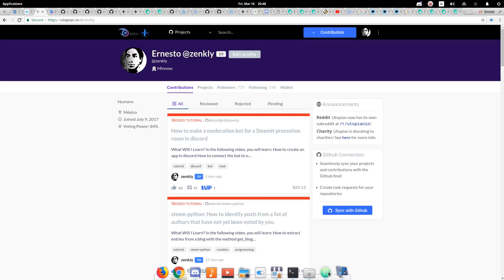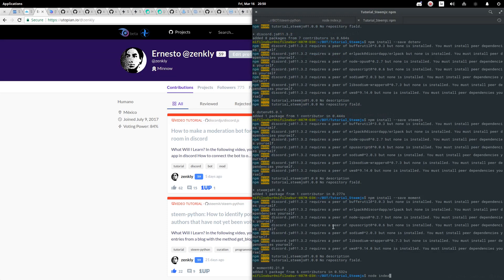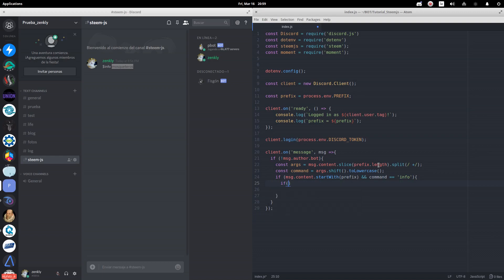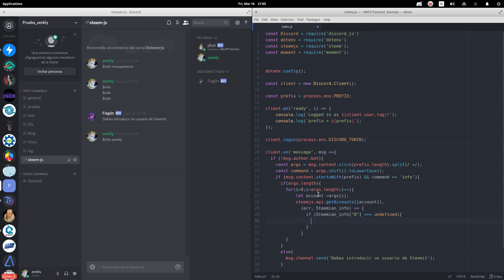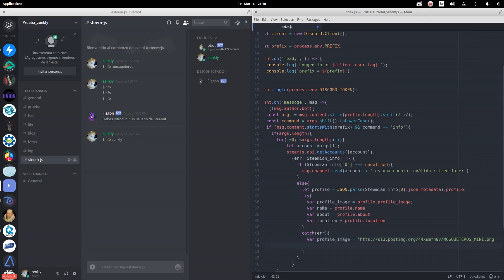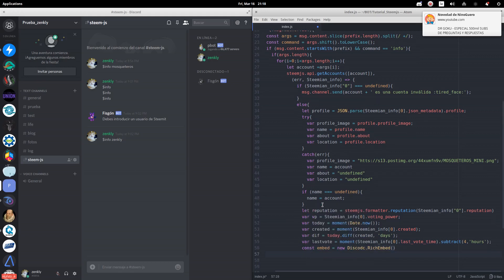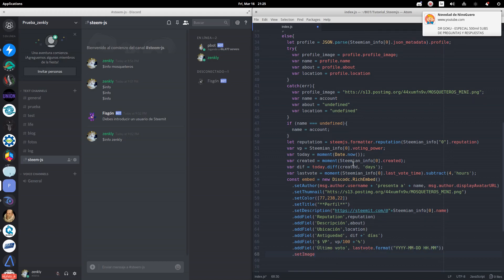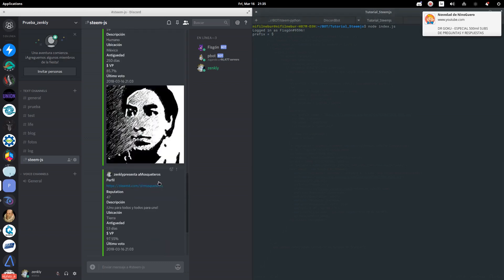How to make a discord bot to display Steemit user profiles using steemjs.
In this video I show, through an example, how to make calls in steemjs. In the video tutorial a bot is created to show the profile of any user in steemit, taking care of error handling.